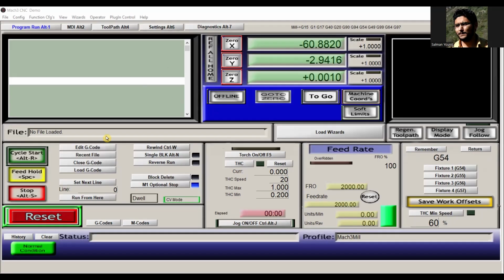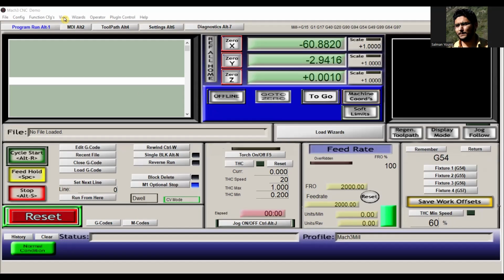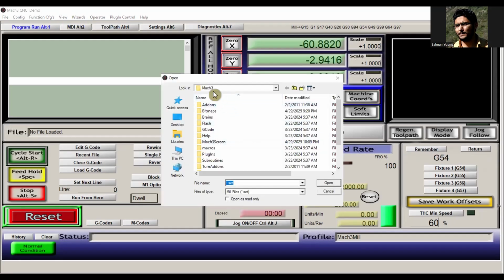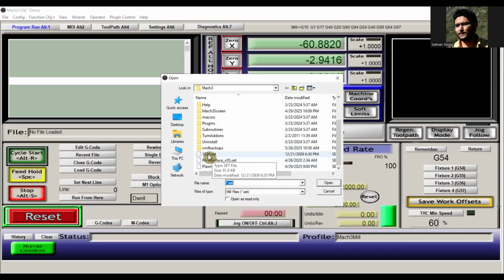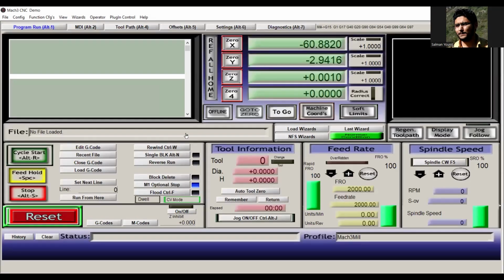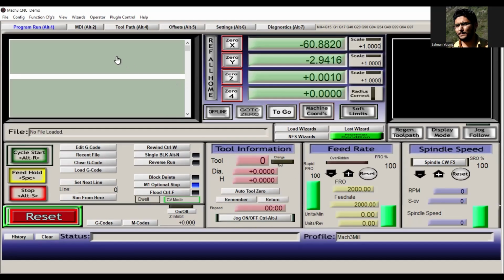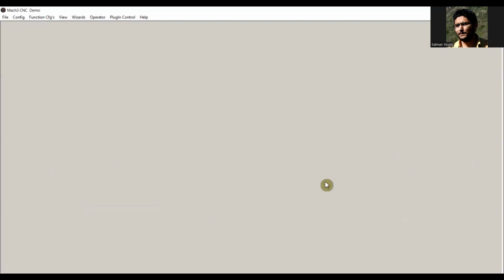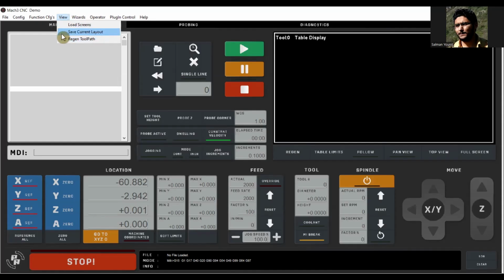How to change Mach3 Screen Interface | Quick CNC Guide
Learn how to quickly switch between different Mach3 screensets. If you mistakenly changed the default screen.
 A helpful tip for CNC machine users to customize their workflow easily.